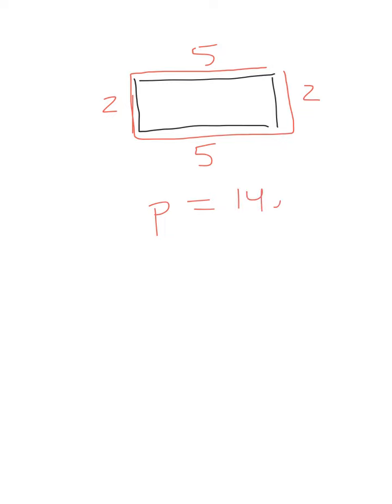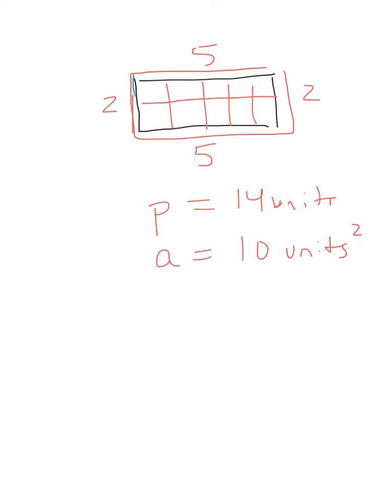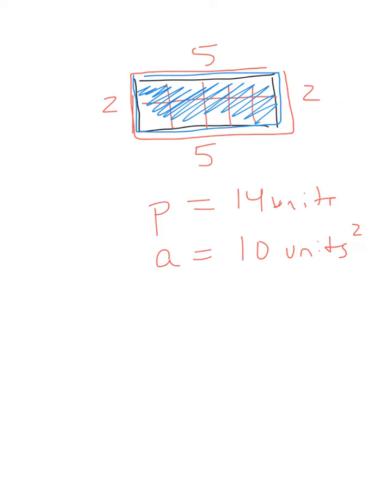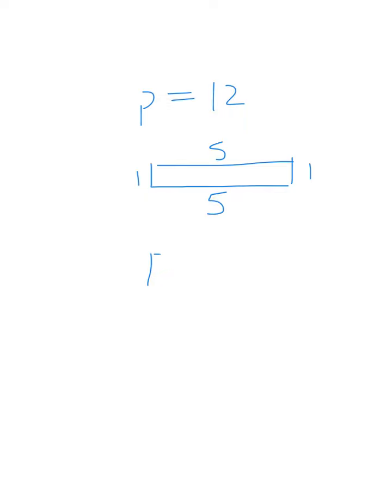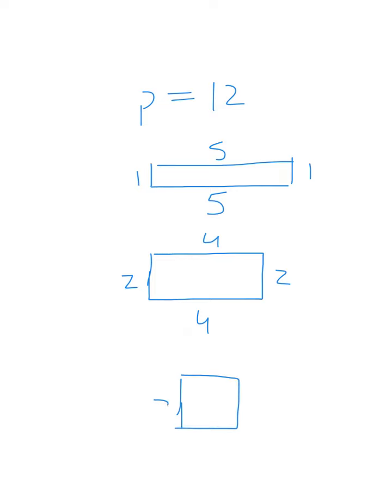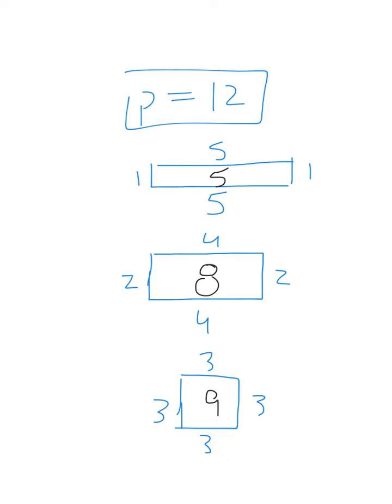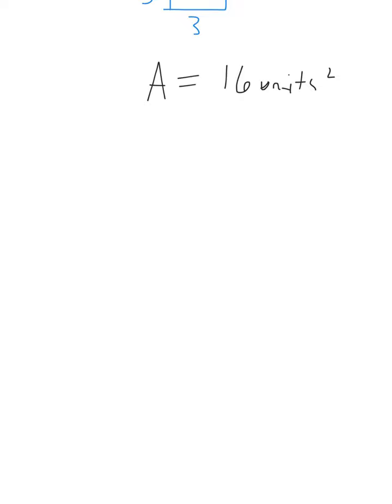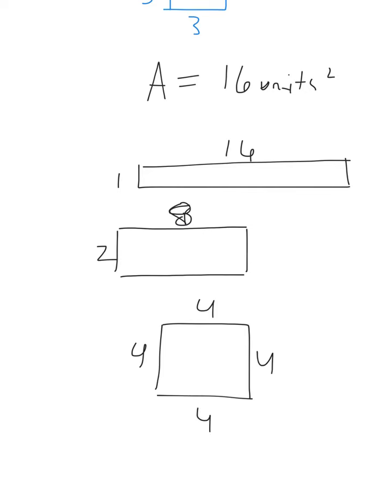Perimeter and area